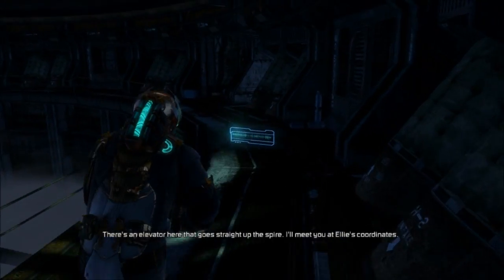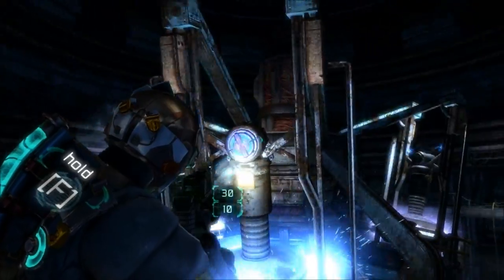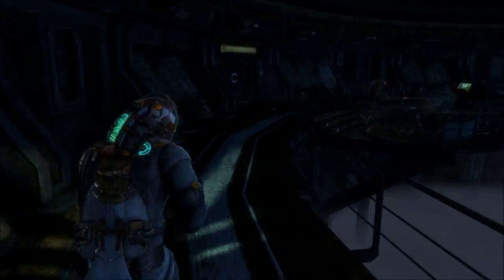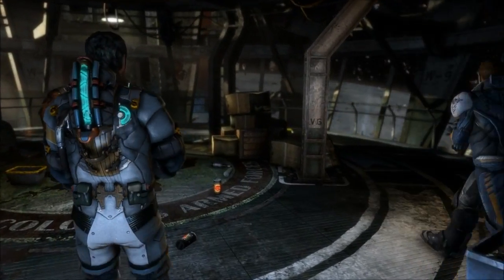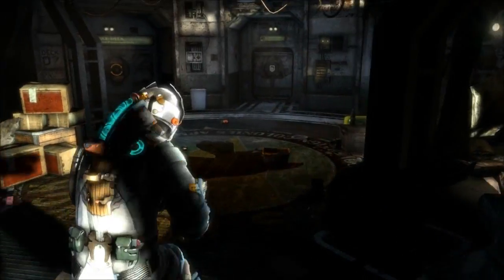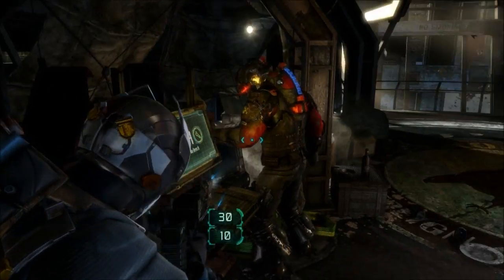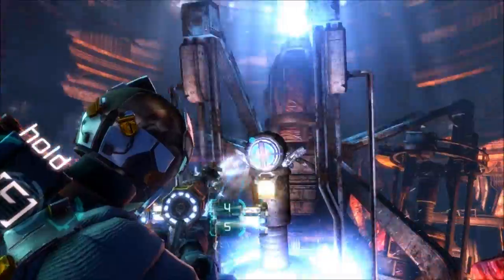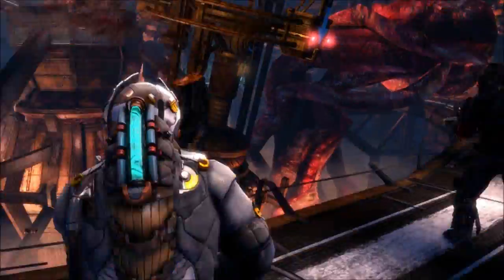Dead Space 3 with SpiderMole (Co-op): Ellie and Her Robotic Eye (Part 5)